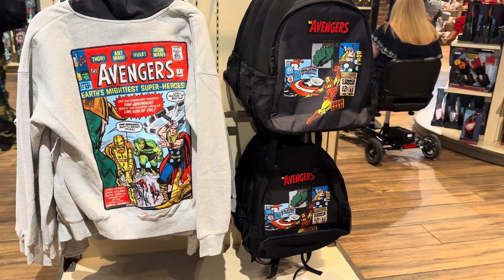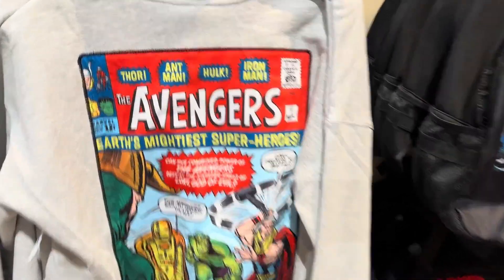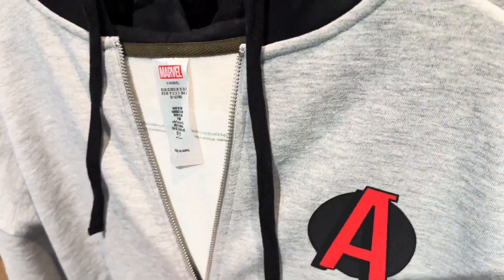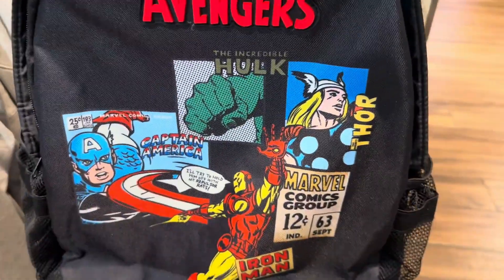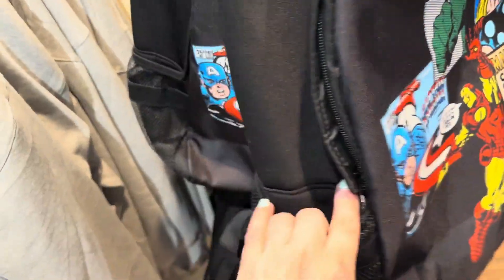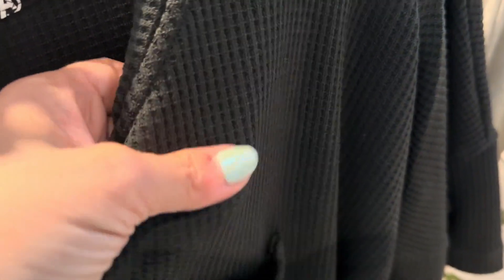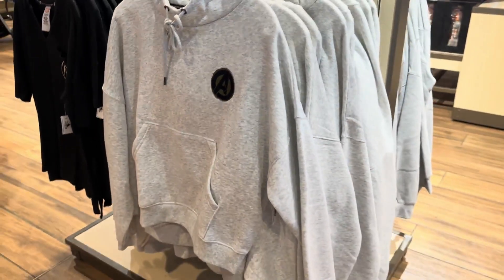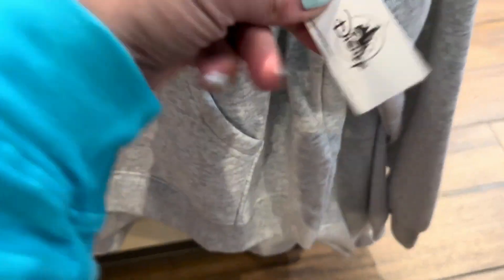The Avengers Collection at Disney Parks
Take a look at the new Avenger fashions in the Avengers collection at Disney Parks!